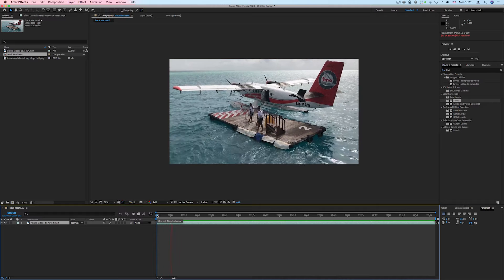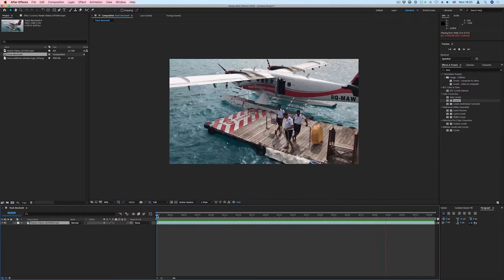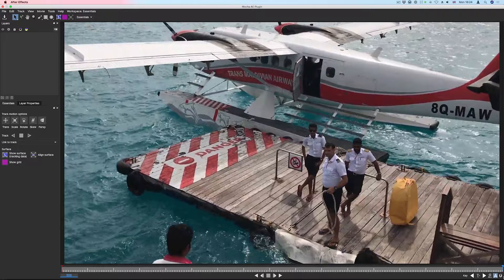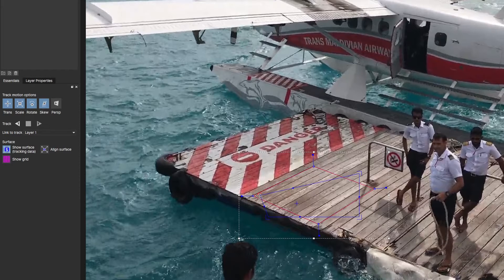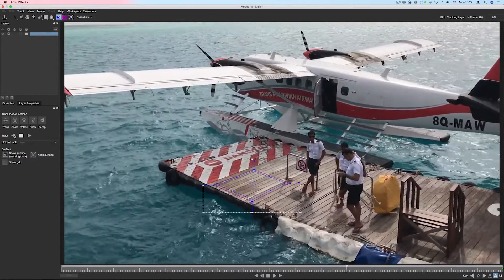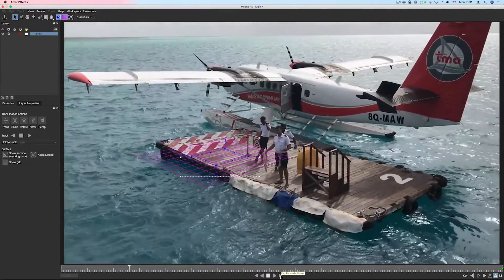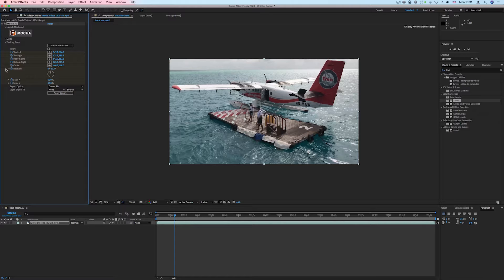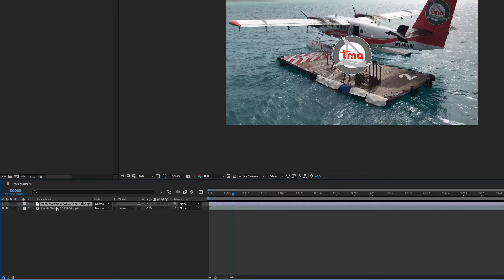Planar Tracking with Mocha AE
Adobe After Effects includes a free version of Mocha, providing users with an excellent tracking solution and seamless integration. Our latest tutorial demonstrates the simplicity of planar tracking using the amazing Mocha.